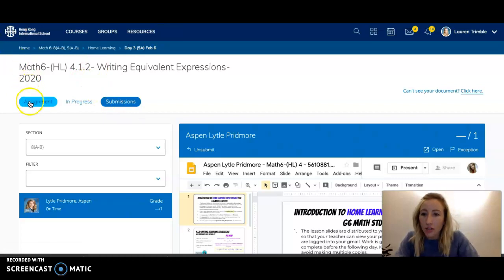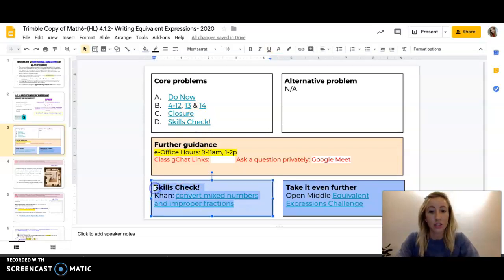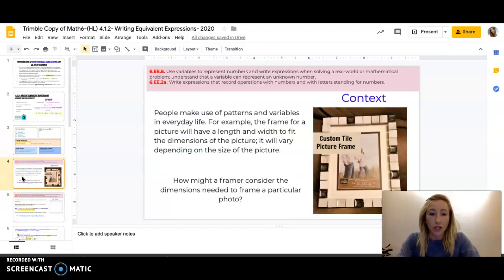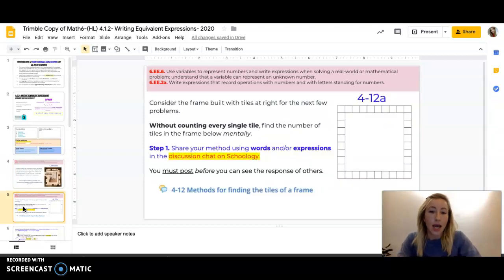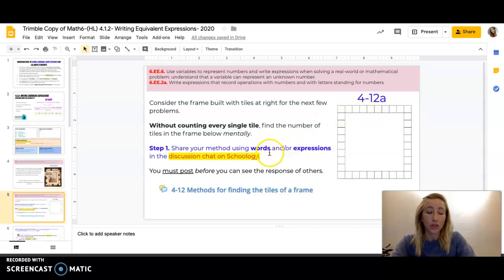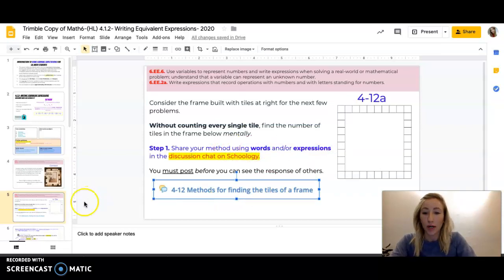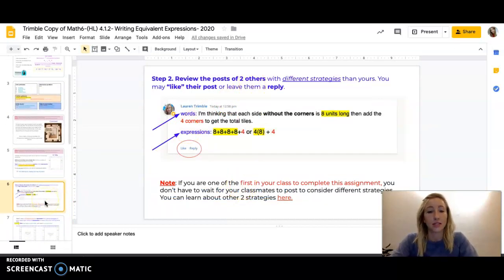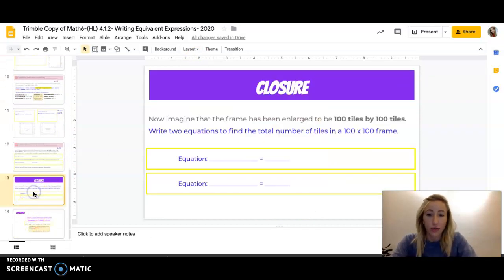HL Day 3 - Math Lesson 4.2.1